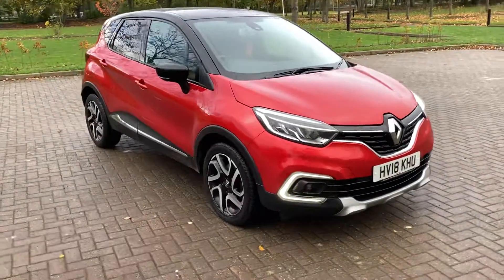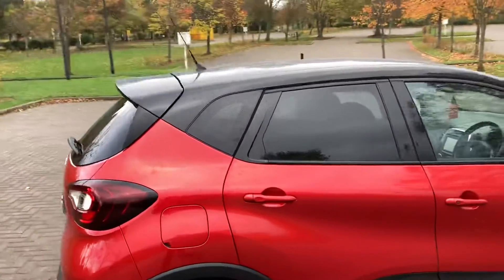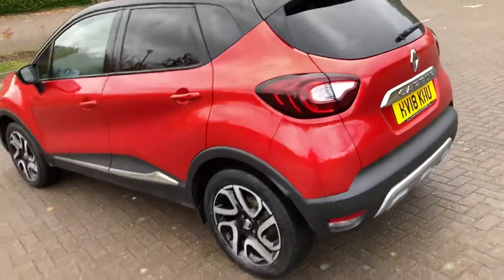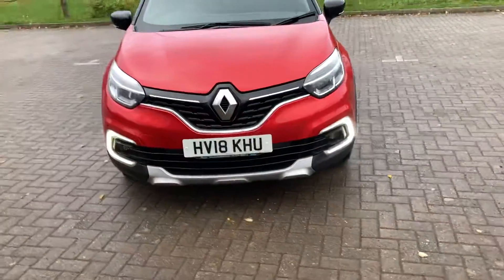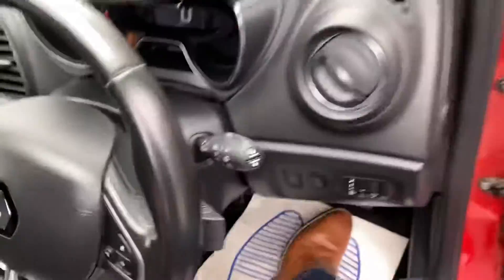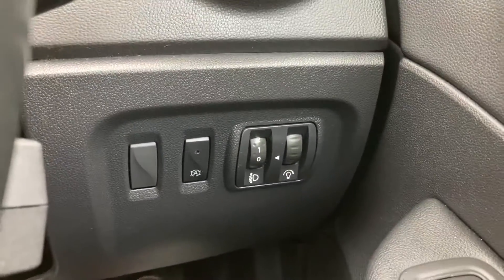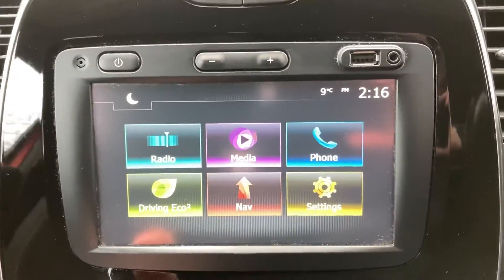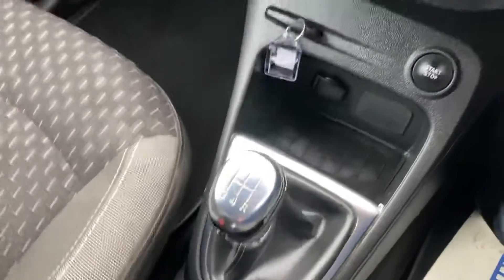18 Reg Renault Captur 1.5 dci Dynamique S Nav